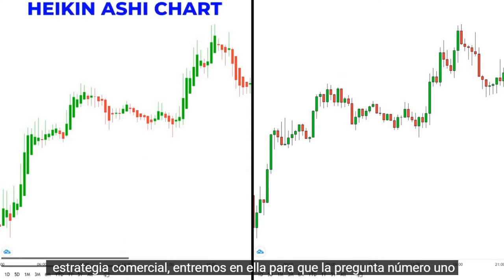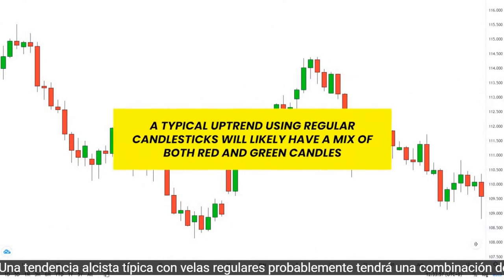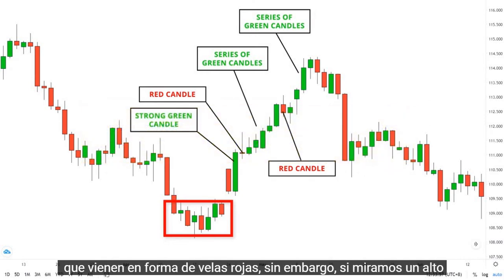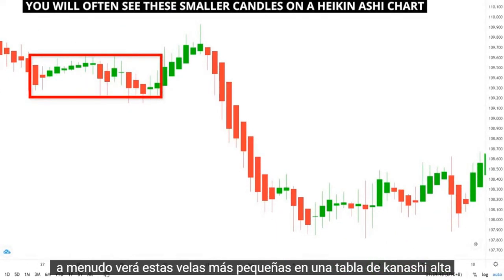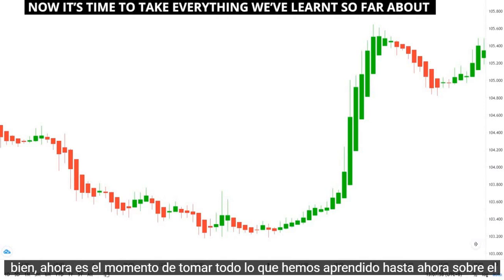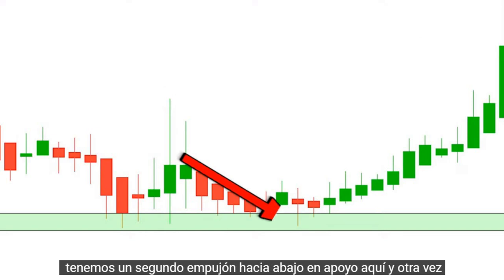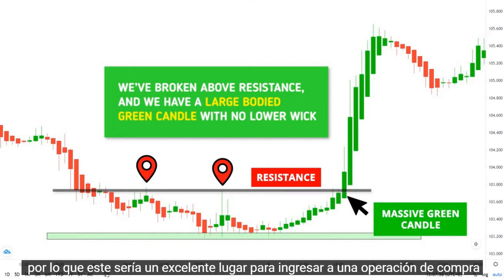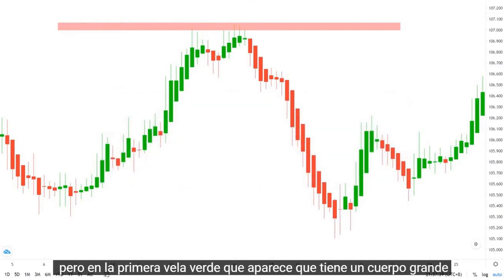12 | Heiken Ashi